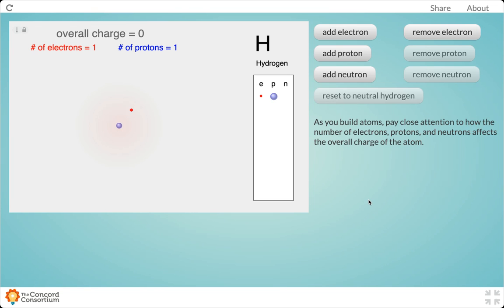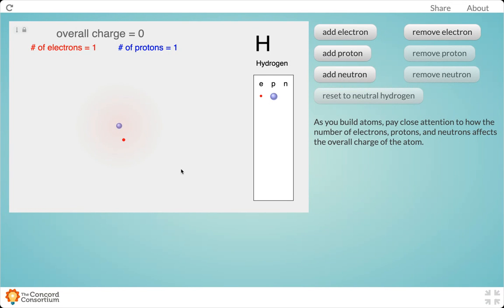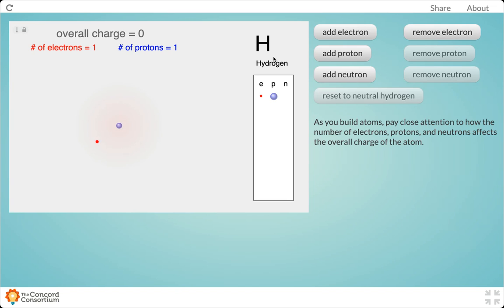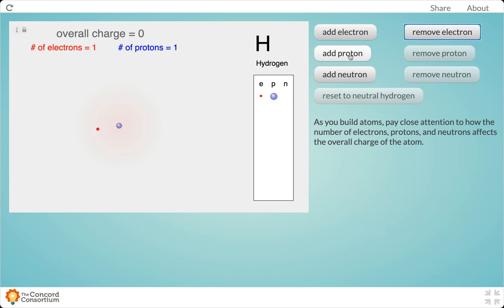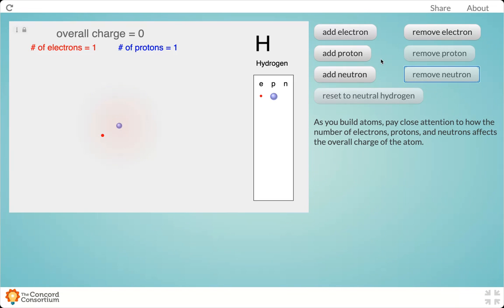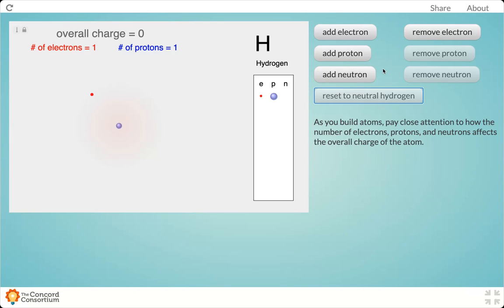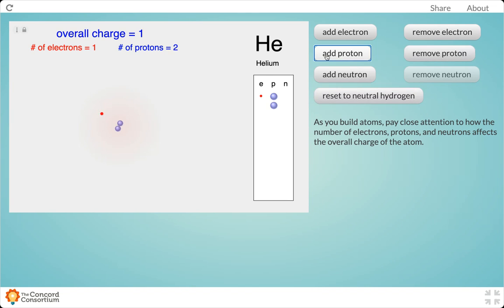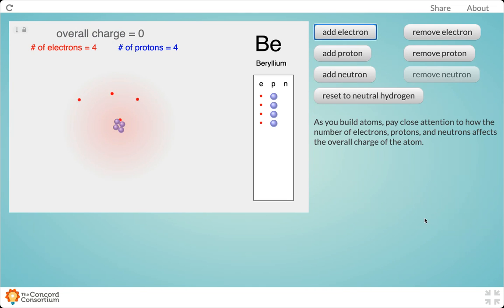How Are Elements Different From Each Other?